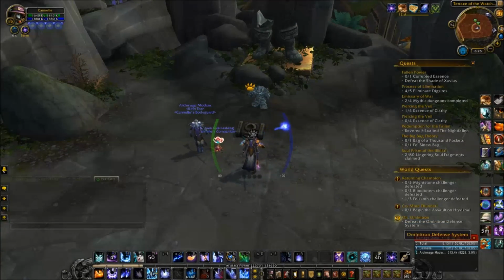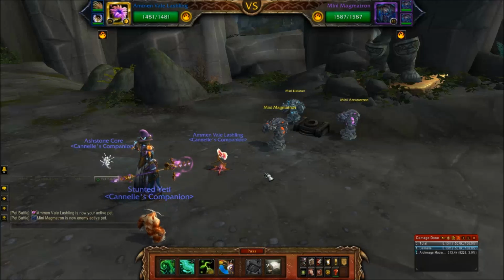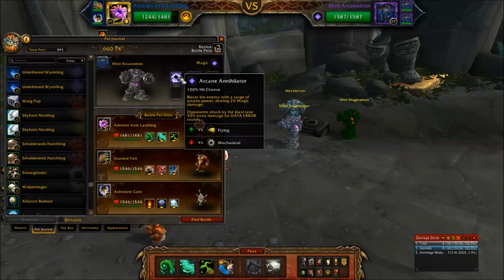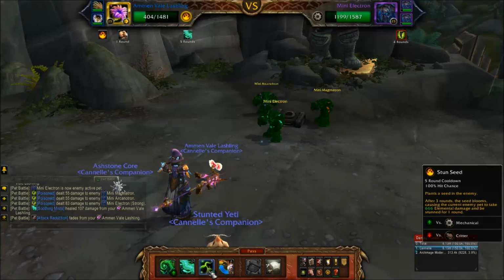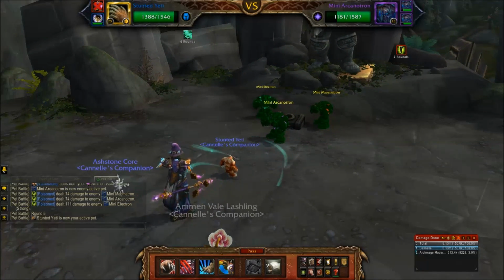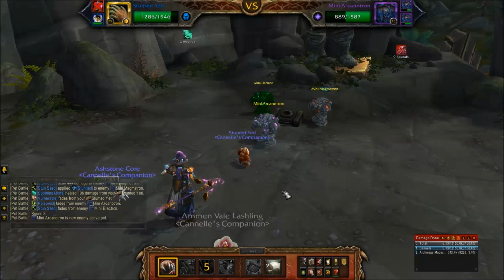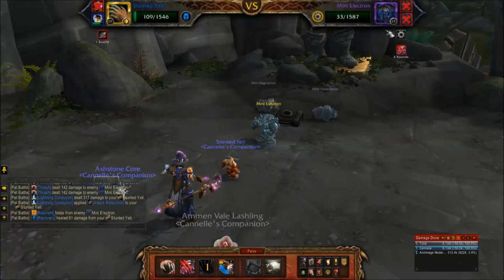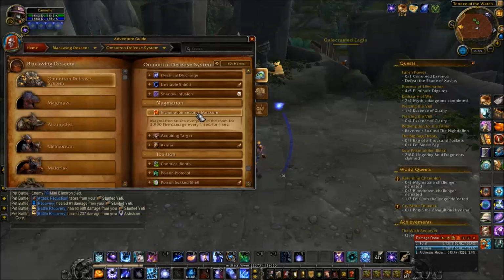Pet Battle World Quests 18 - Omnitron Defense System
A quick video going over the Omnitron Defense System's pets, their strategy/behaviour, and ways to defeat and counter them.